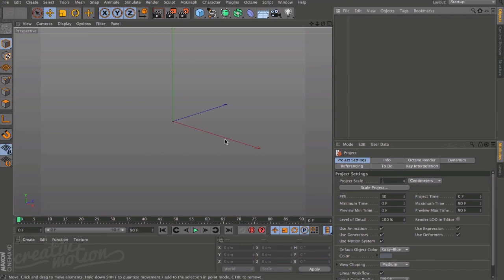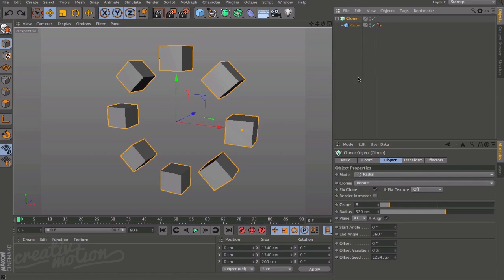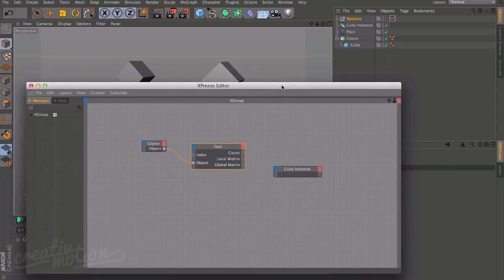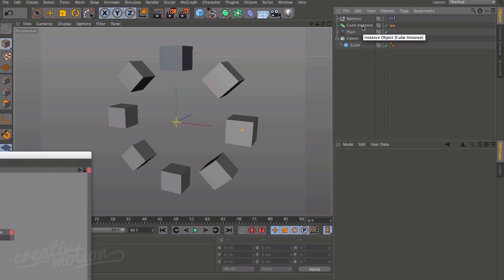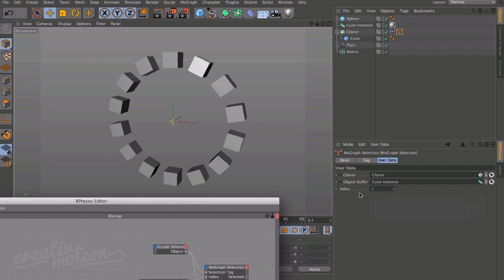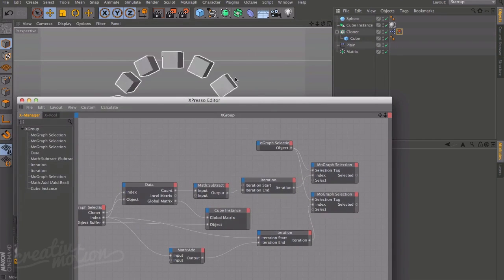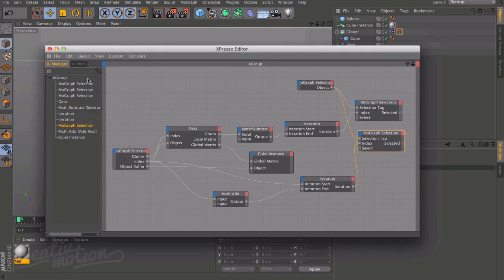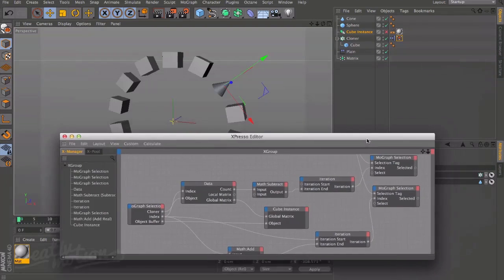CreativMotion XPresso, MoGraph Object buffers